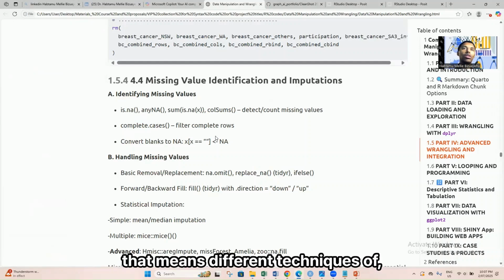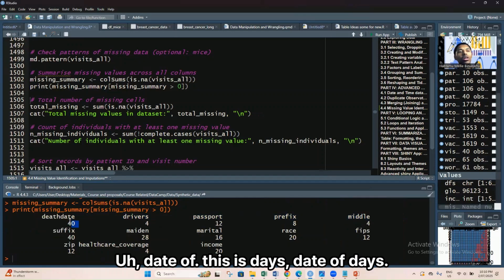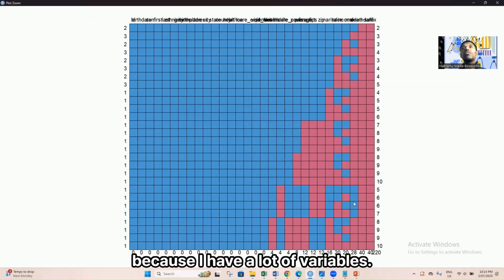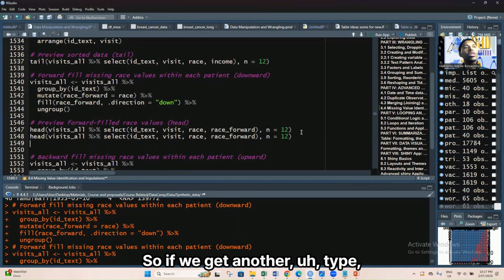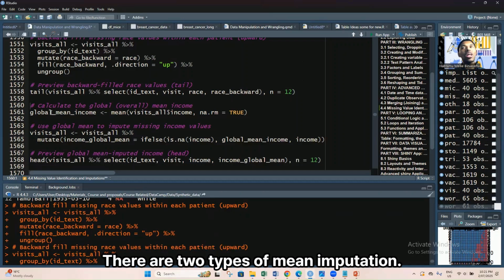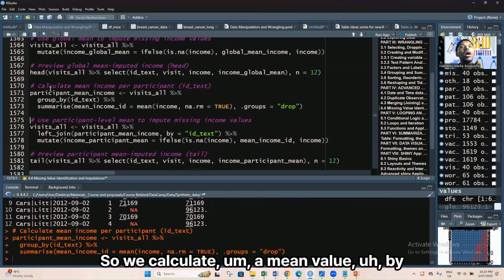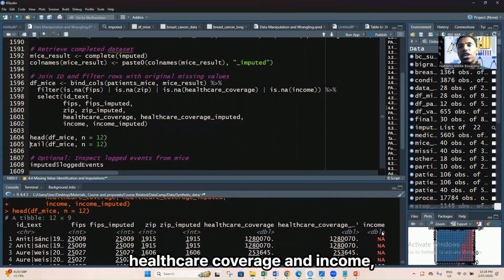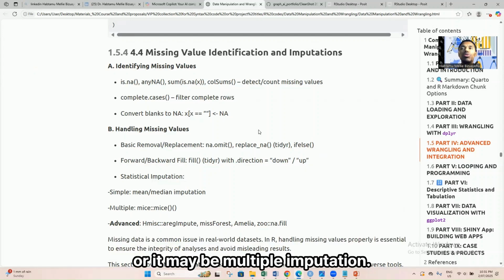Missing Data Analysis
Manage missing values in R. Missing data is common in real-world datasets. Learn when to remove, fill or model missing values to preserve data integrity and avoid biased results. In this video you will learn to:

• Identifying missing values

  -  is.na, anyNA, sum(is.na(x)), colSums(is.na(df))
  -  complete.cases
  -  convert blanks to NA using x[x == ""] = NA

 -  Basic removal or replacement with na.omit, replace_na and ifelse
 -  Forward and backward fill with fill using direction down or up
 -  Statistical imputation methods
 -  Simple mean or median imputation
 -  Multiple imputation with mice
 -  Advanced techniques such as Hmisc::aregImpute, missForest, Amelia, zoo::na.fill